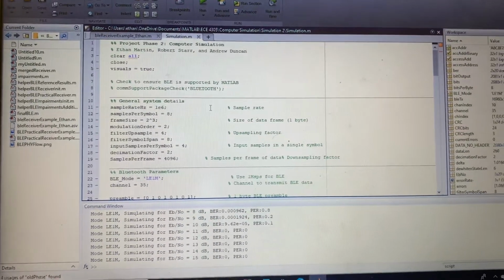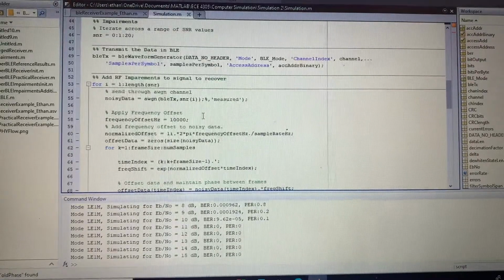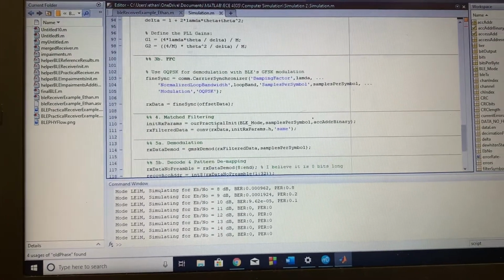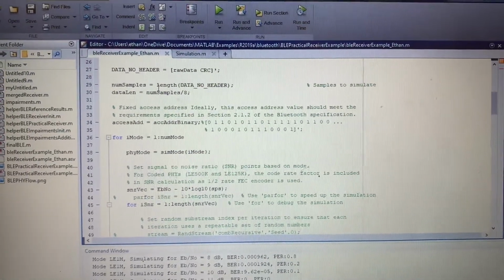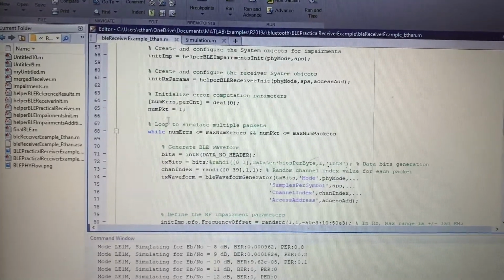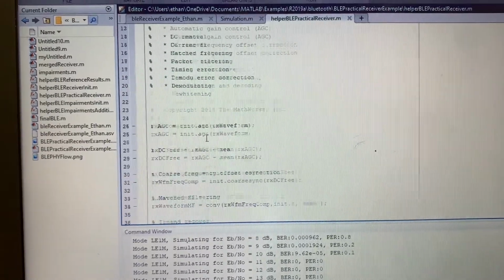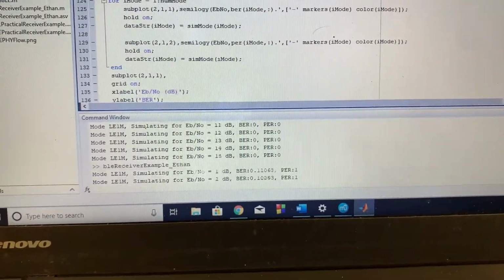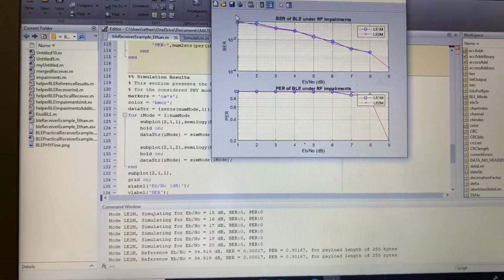Andrew, Ethan and Robbie: ECE 4305 Software Defined Radio BLE Simulation